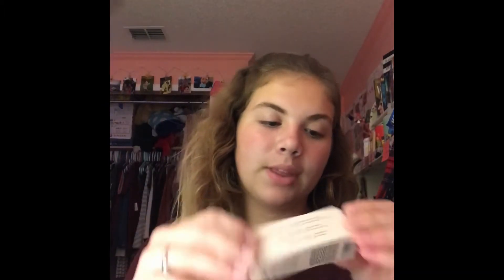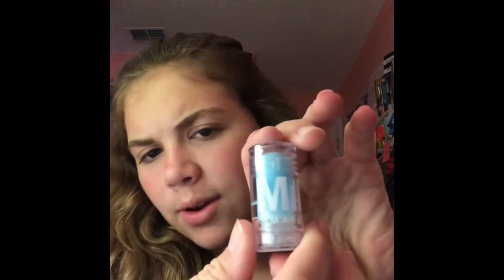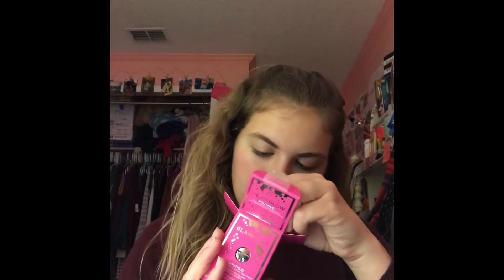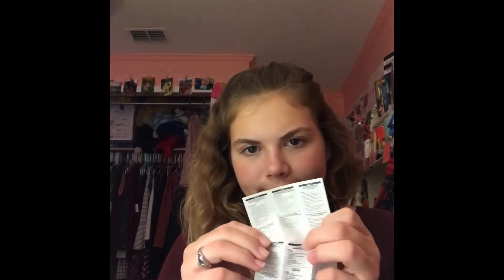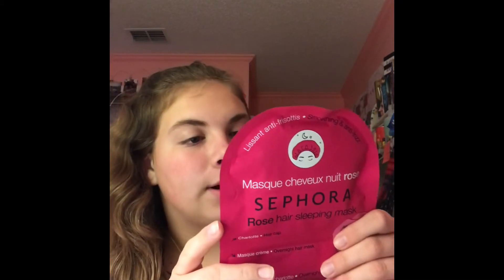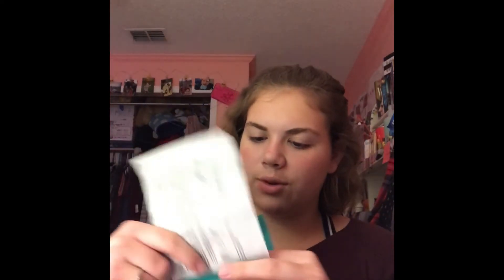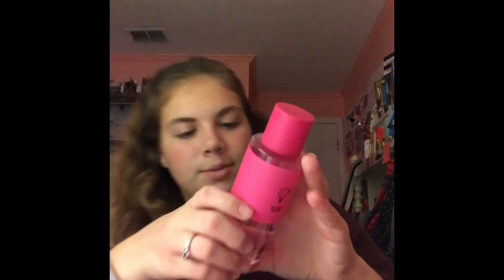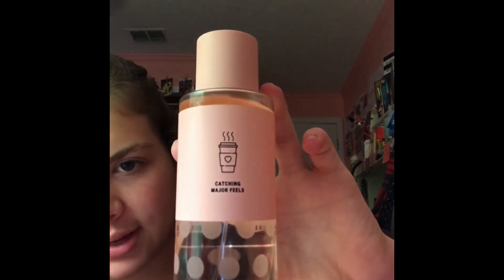Sephora and Victoria’s Secret Haul!